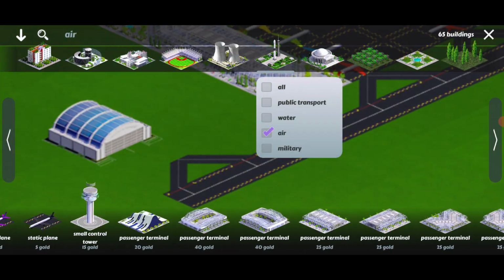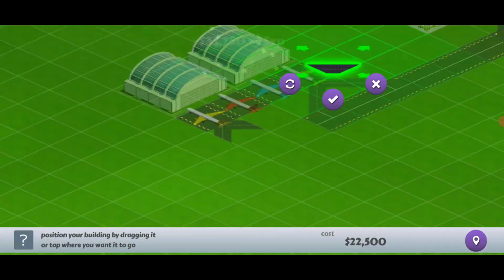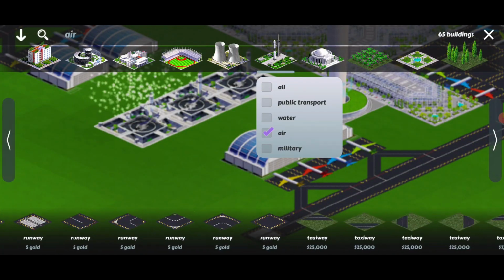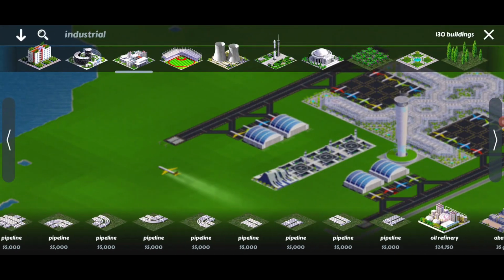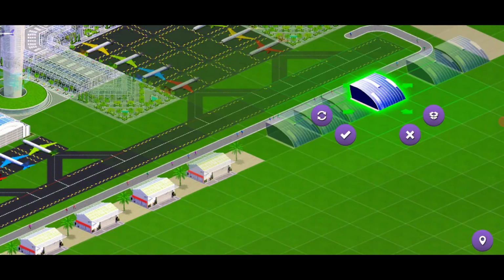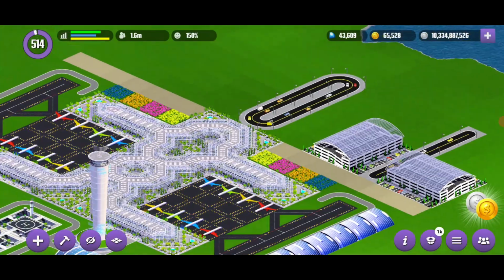Designer City | Airport Build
In this video, I show you how to build an international airport with two runways and four terminals!

Or if you would simply like to show support by getting me a coffee, you can do that through this